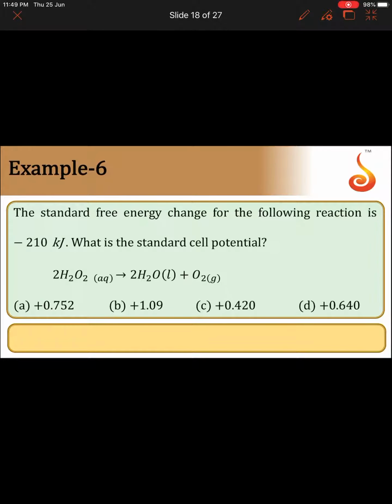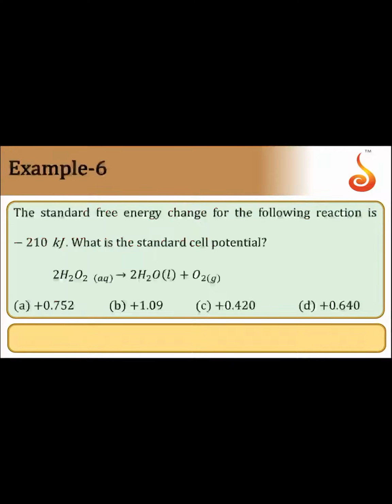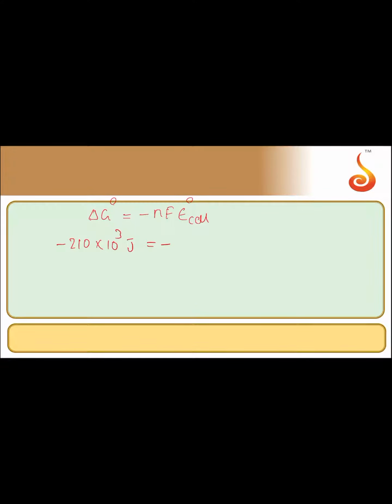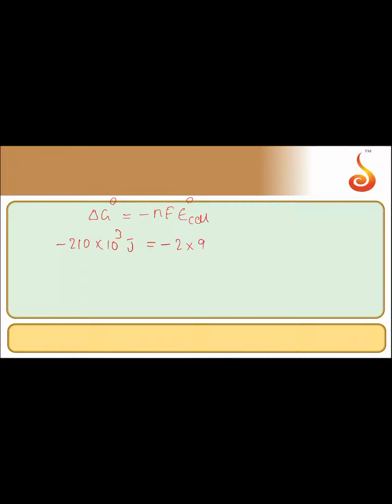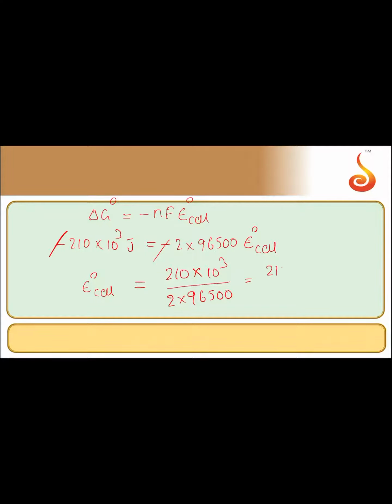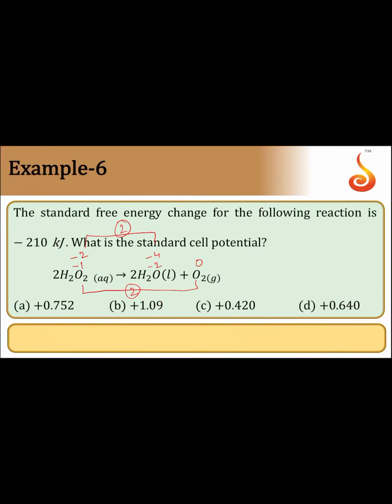PU 2 | KCET S1 | Chemistry | Electrochemistry | Lecture 3 | Slide 18 | EX 6